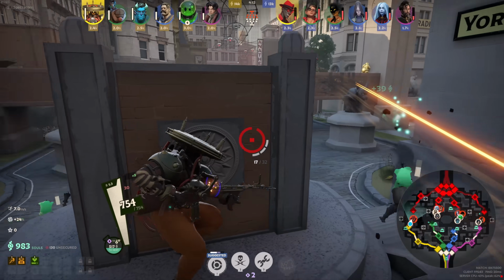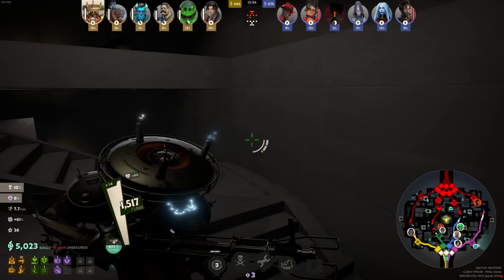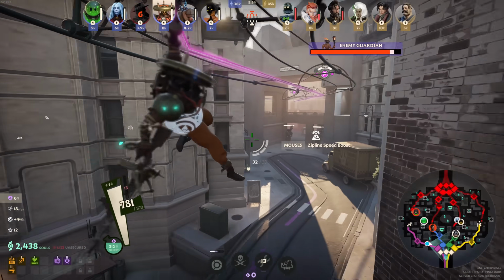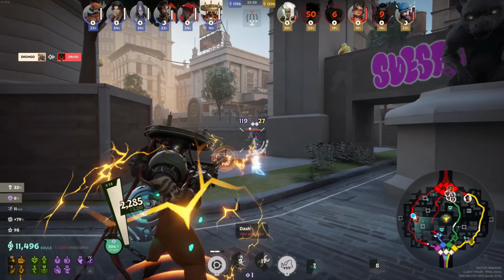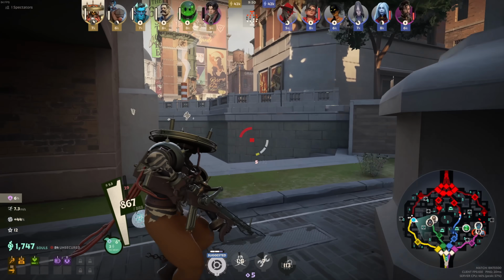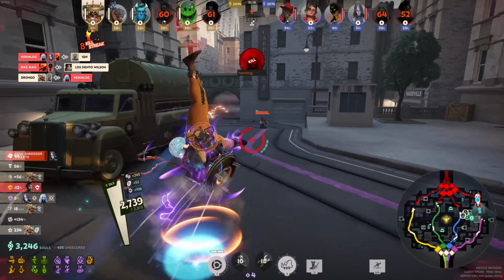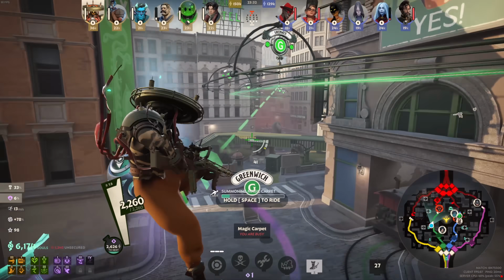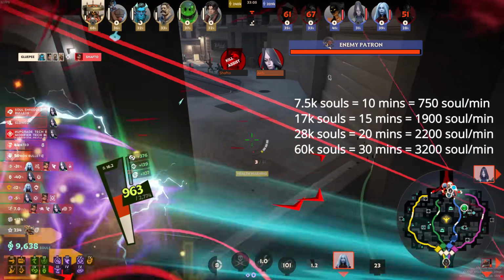How Seven Breaks Deadlock To Farm 2000 Souls Per Minute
This video focuses on farming with Seven in Deadlock.

Deadlock guides, news & breakdowns will be posted regularly to this channel. This channel aims to focus on Deadlock carry heroes, including Seven, Haze, Wraith & Infernus.

00:00 Introduction
00:25 Why Seven Is The Best Farmer
01:17 Ball Maxing Is Best
02:04 The Example Game
02:35 The Laning Phase
03:55 The Jungle Phase
07:04 Jungle Pathing
08:50 Split Pushing Phase
09:55 Ball Tossing
10:53 Team Fighting Phase
12:00 Soul Benchmarks
12:40 Summary